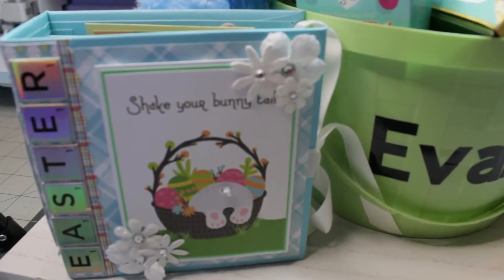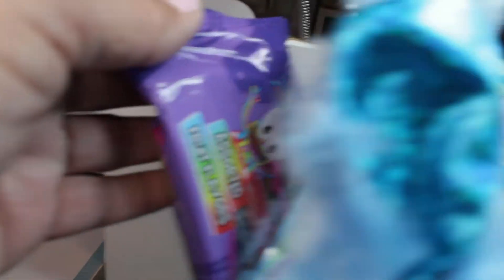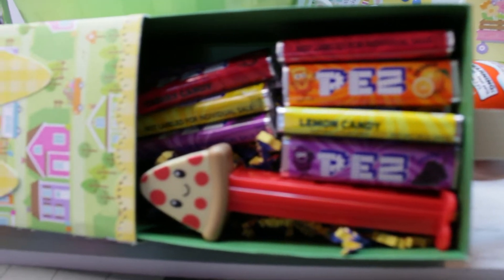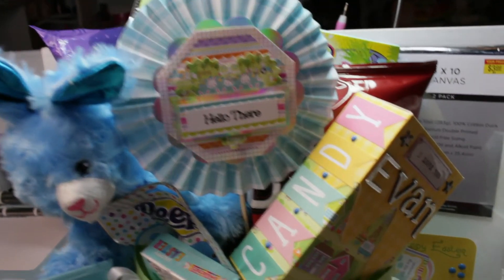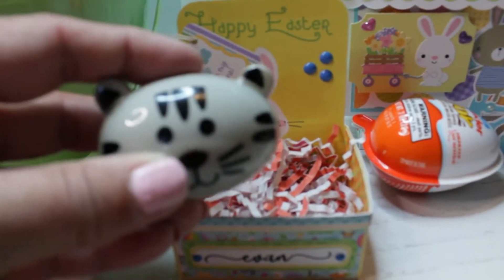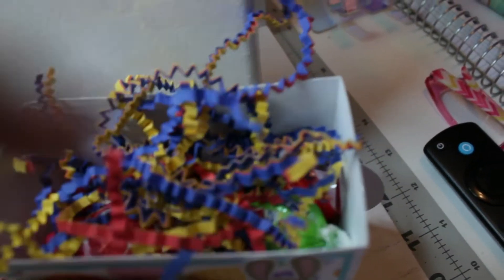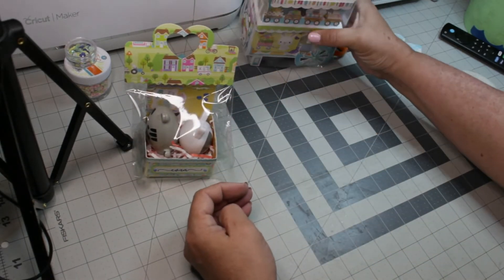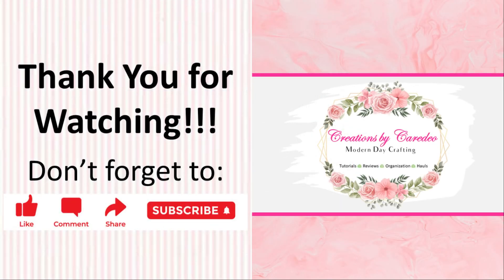SUCH CUTE ITEMS | 2022 Easter Basket Gift Ideas | LOTS OF IDEAS | Cricut Easter Projects | KS Crafts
Thank you for stopping by my channel today to check out my video on what I have included in my grandson Evan’s Easter basket this year.  This year, I have mainly created all items instead of purchasing the packaging on its own.  It’s always more fun when we create something that is made with so much love isn’t it?

I really hope that you enjoyed today's project. I had fun making this video for you.

As always, I really do appreciate your support (it means the world to me) & hope that you find enjoyment from my videos.  My hope is that I may inspire someone in some small way … that’s why I’m on YouTube.  If I have done that, please comment on video and let me know how I have inspired you.  It would make my day!

Until the next time Stay safe, be kind & keep it creative!

Tutorials of Items that I Have Created to be Placed in My Easter Basket

Inspiration
Easter